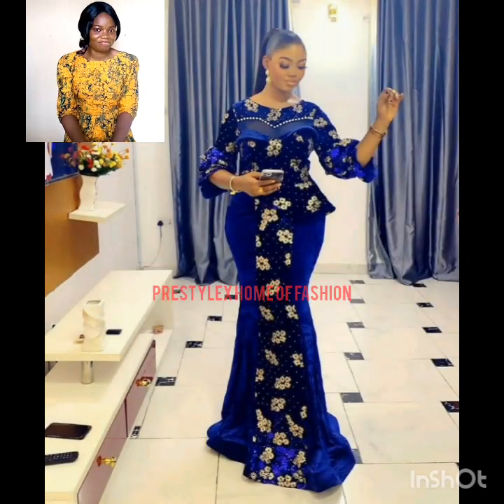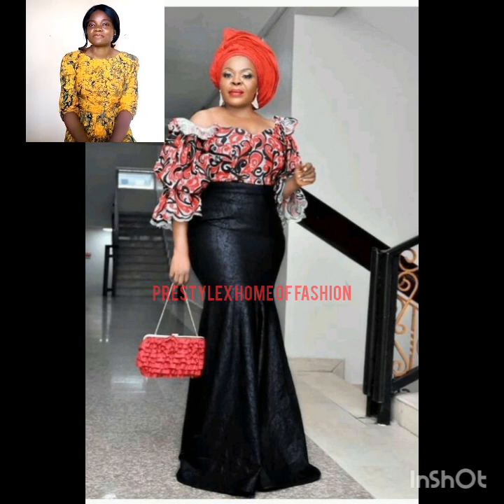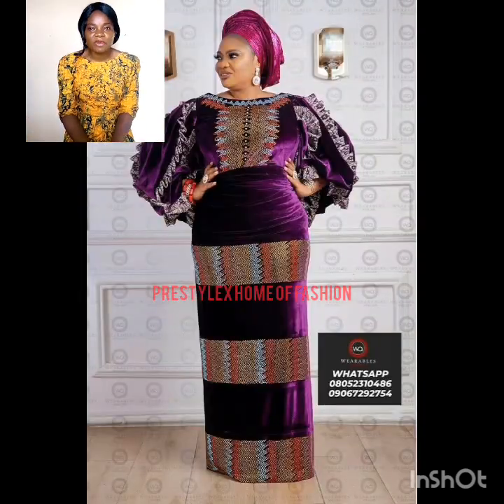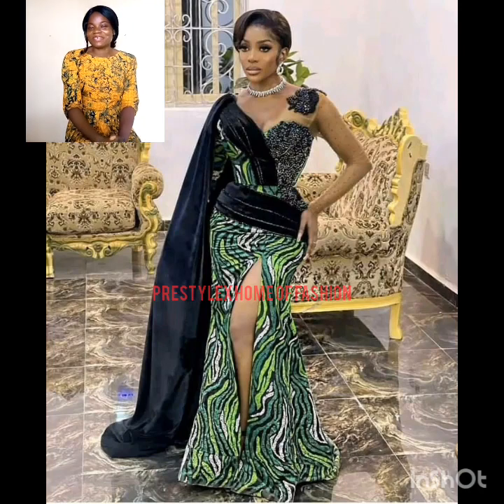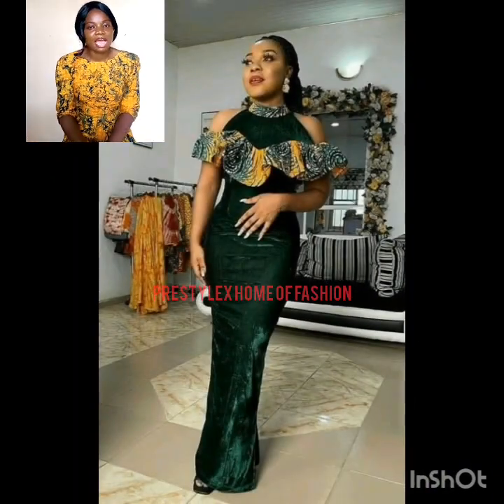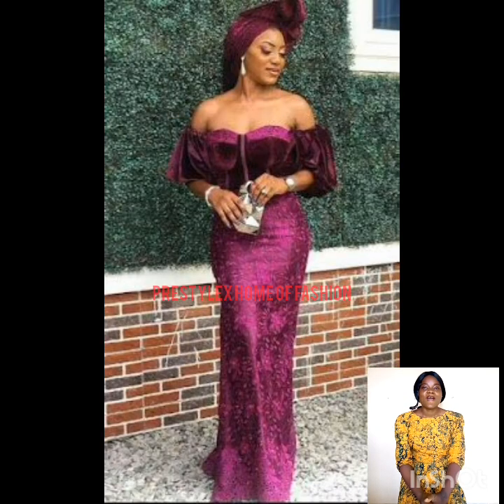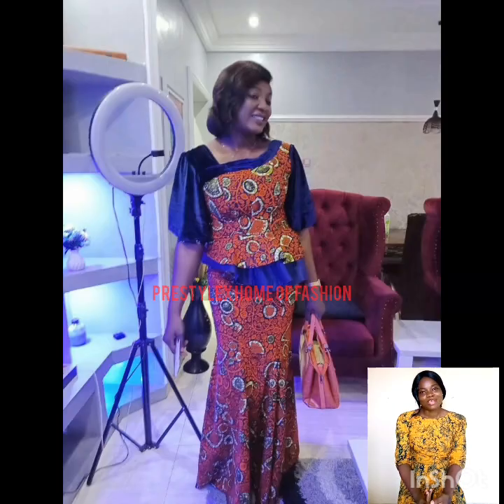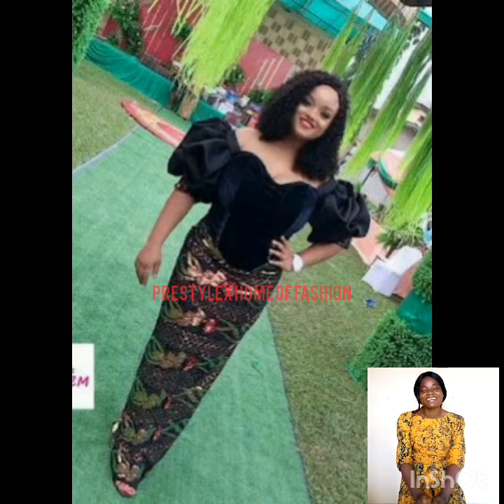Ankara styles and velvet gown designs 2023 | African dresses in Pagne |lace styles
Ankara styles and velvet gown designs for asoebi. Suede mixed with lace gown styles for weddings. ankara mixed with velvet styles for ladies.